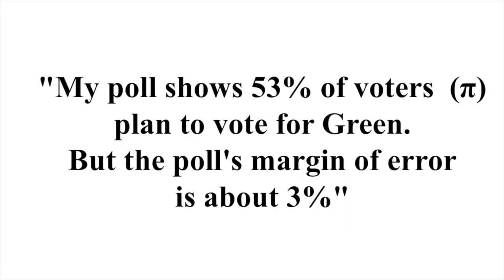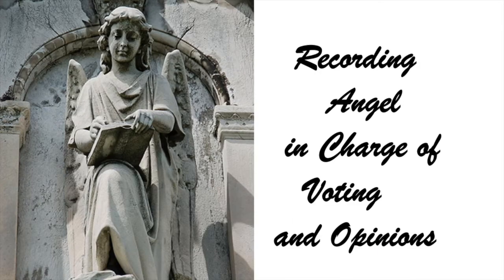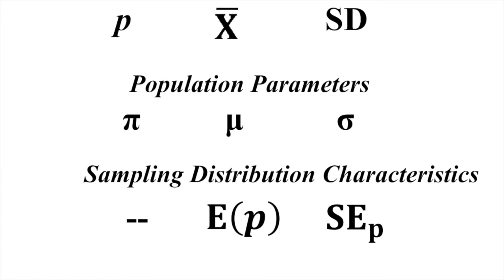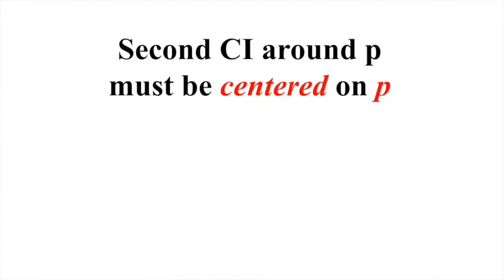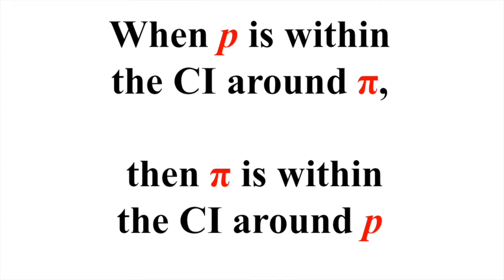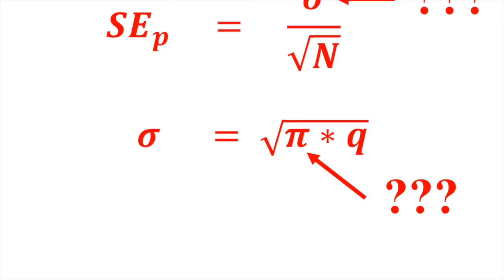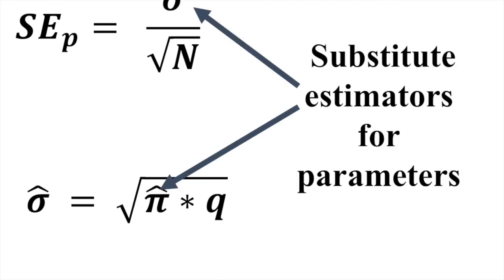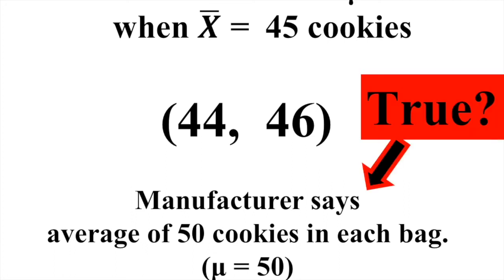Class 23 : Confidence Intervals. Part 2